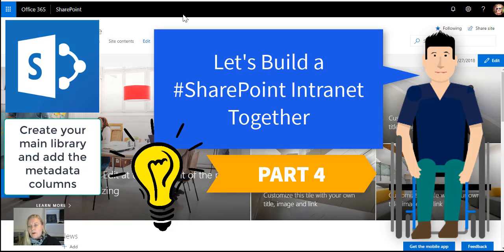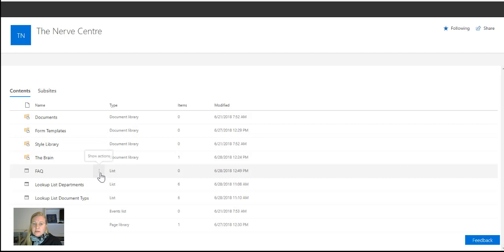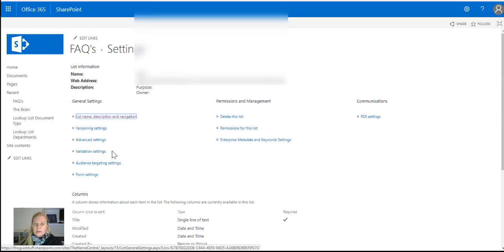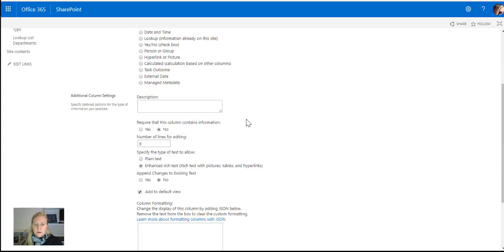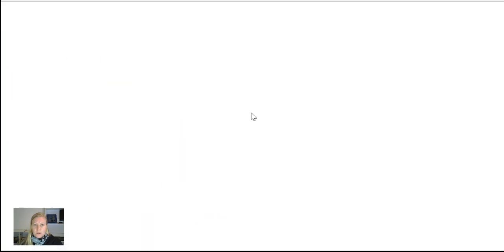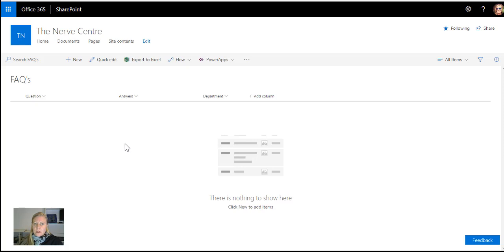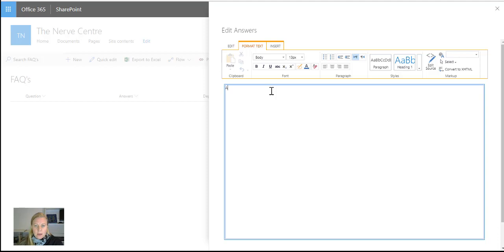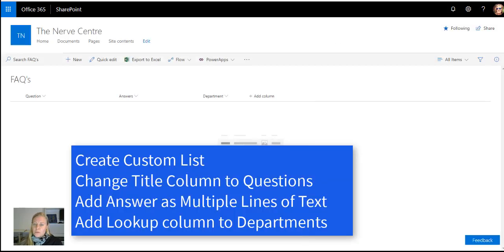Microsoft365 Day 294: Let’s Build a SharePoint Intranet Together (Part 4)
Slowly making progress in building our Intranet, in the previous part we built the main document library and added all the columns. Now we'll build the FAQ list by using a Custom List on SharePoint. This list will have a Question, Answer and Department column. Again, the Department column is important for filtering and grouping the content on the pages.